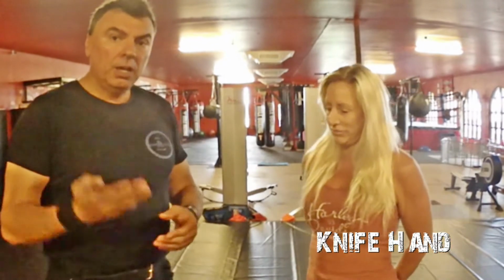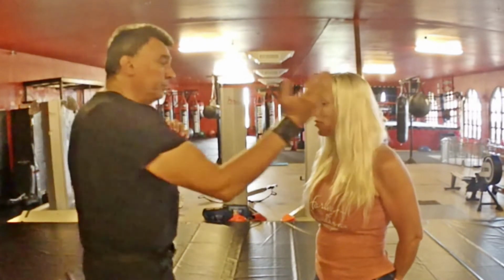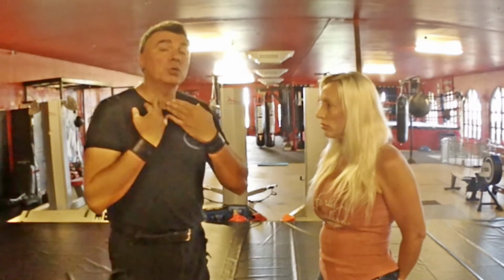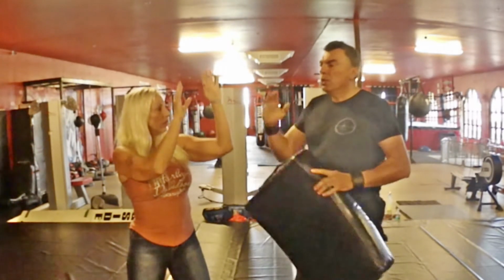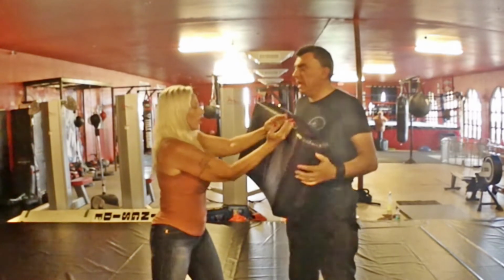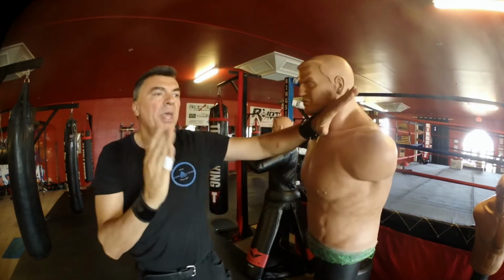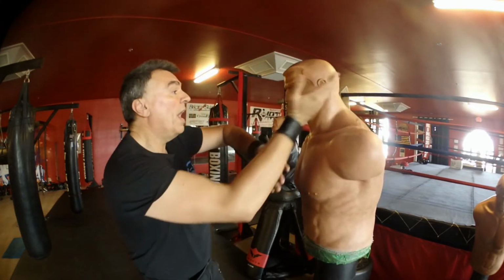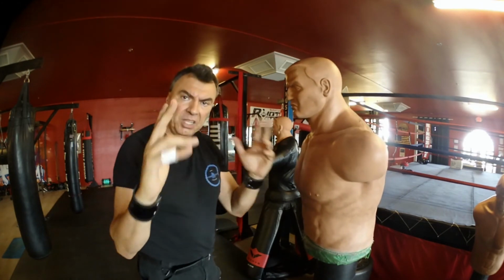Krav-Maga SelfDefense: knife hand strike